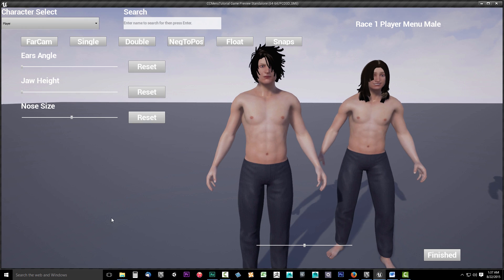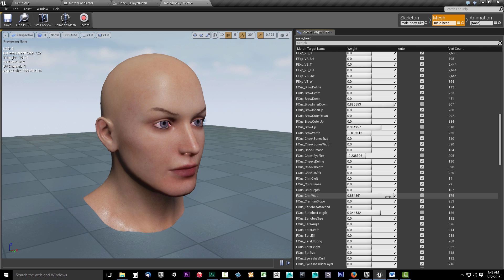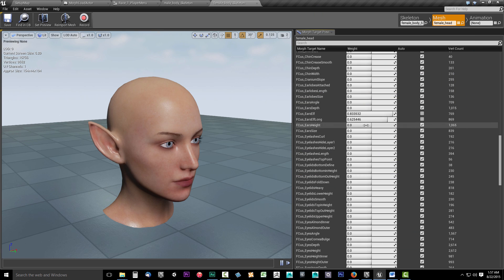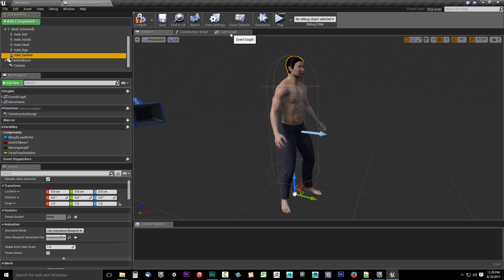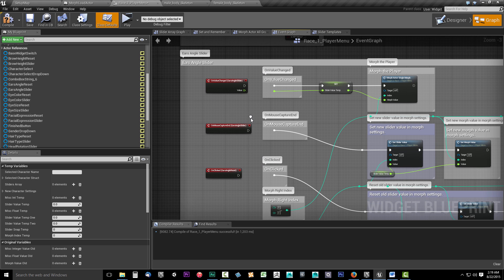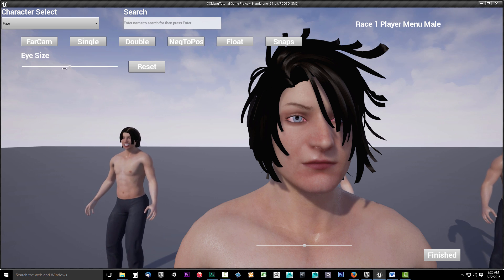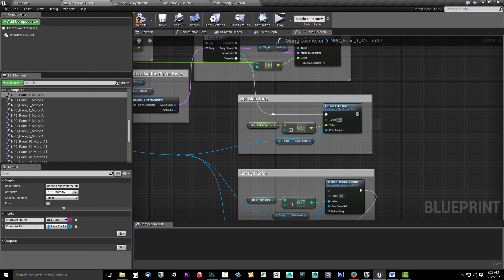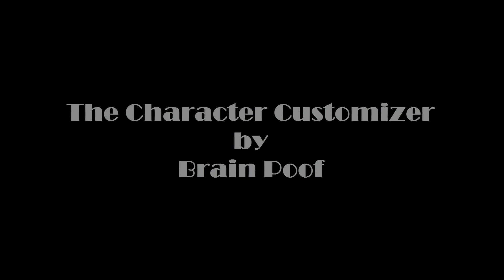The Character Customizer Intro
Official Package Thread and Purchasing Options